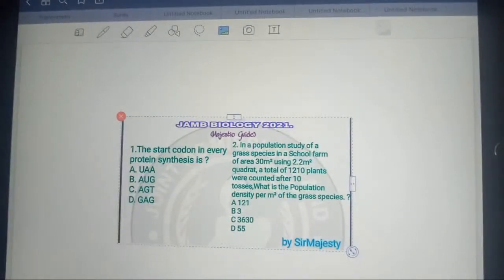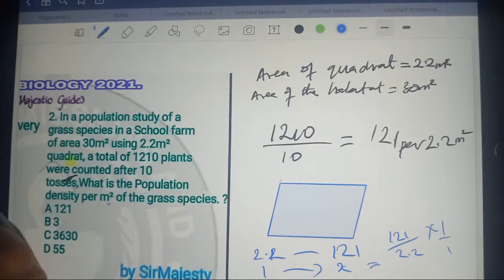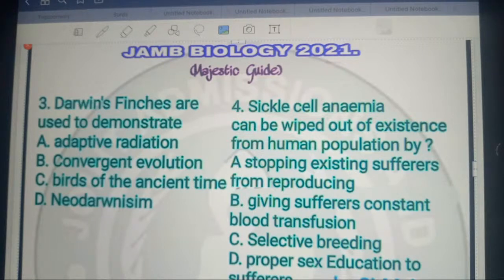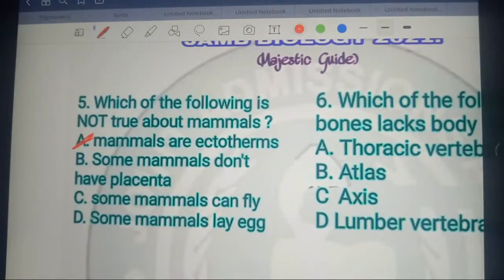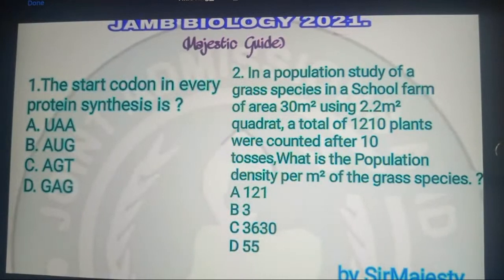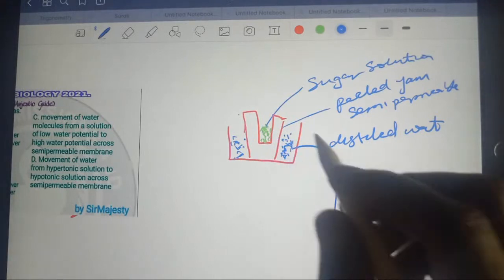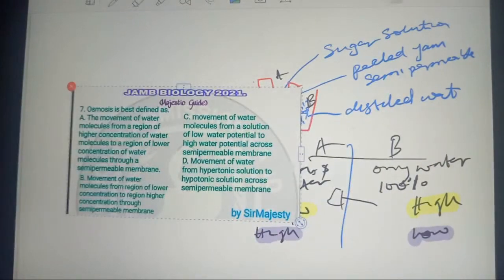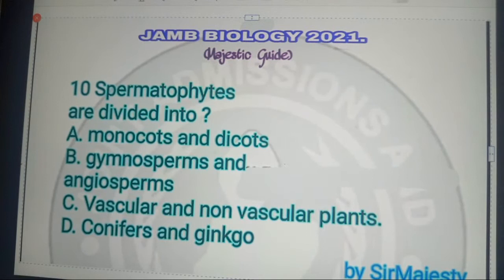JAMB prep. BIOLOGY 2025 stream 2. Likely Questions And Revisions